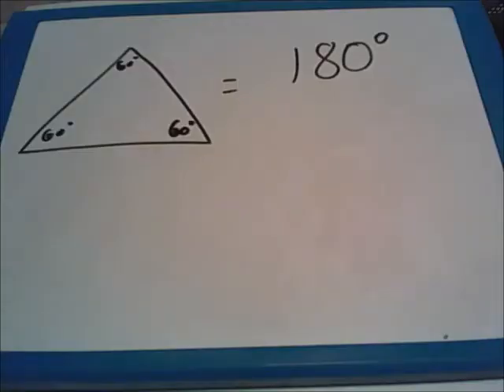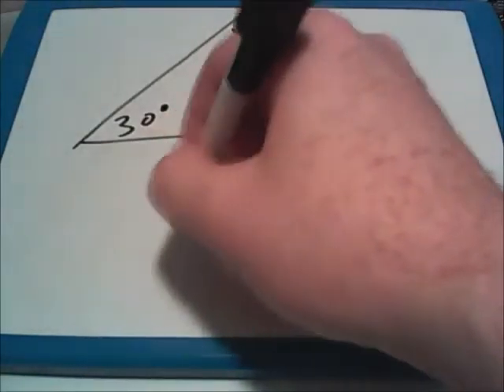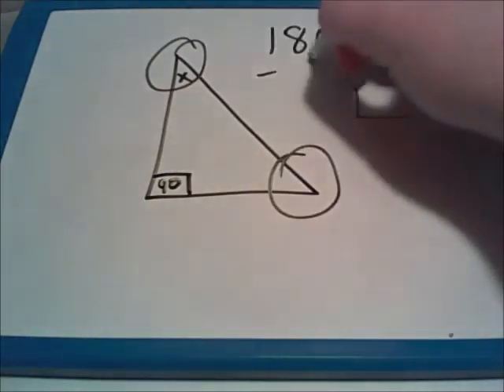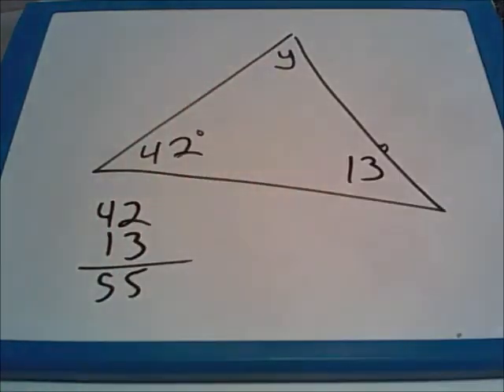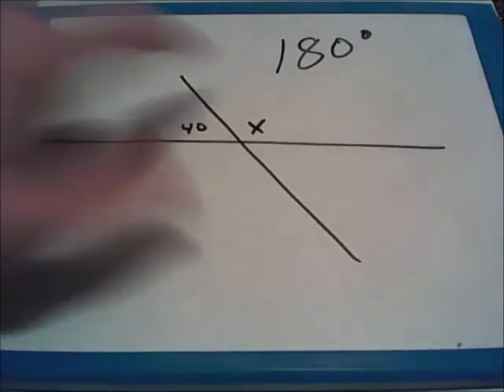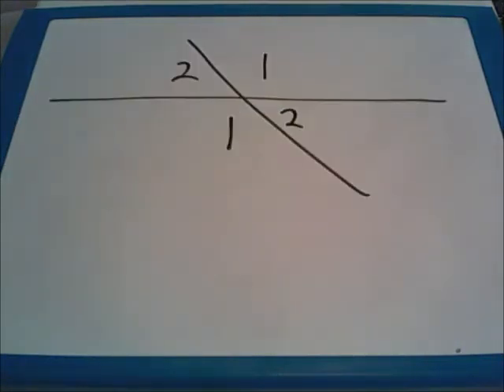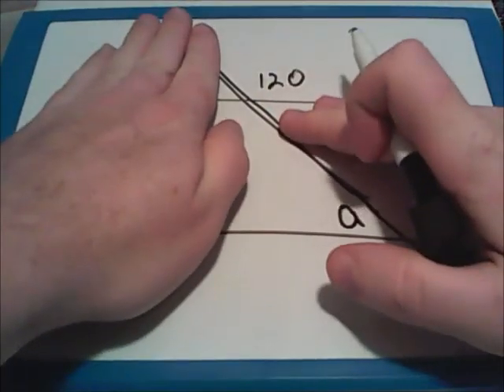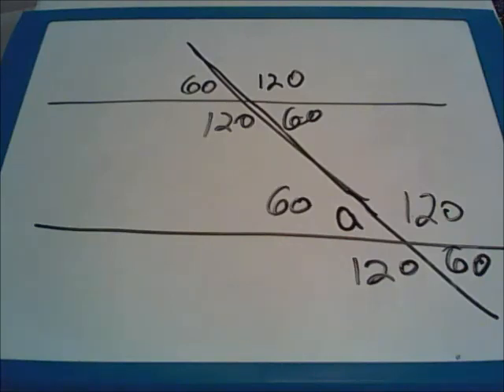Math Lessons - Learn More About Triangles and Lines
This video will teach learners of any age how to work out triangle related questions, specifically how to find missing angles. This video also covers lines and intersecting lines.